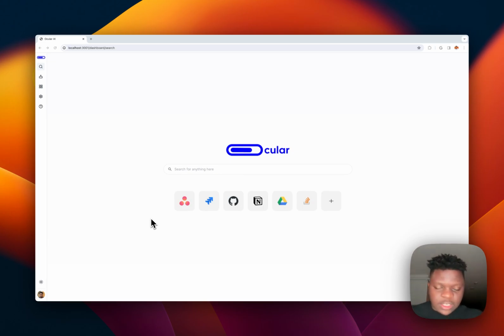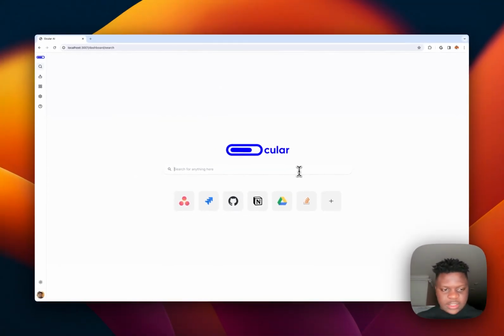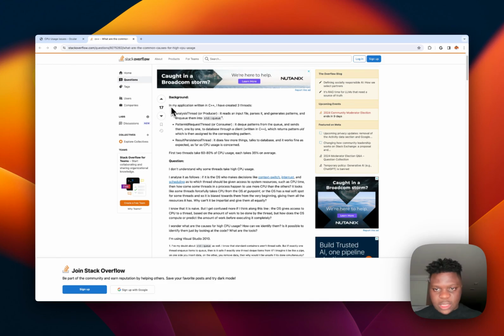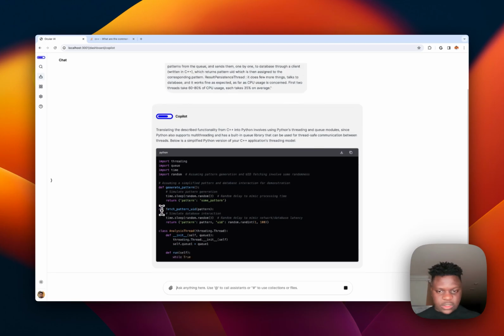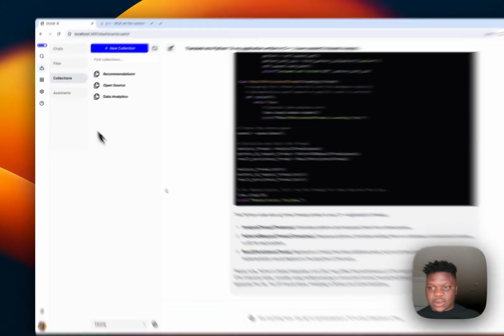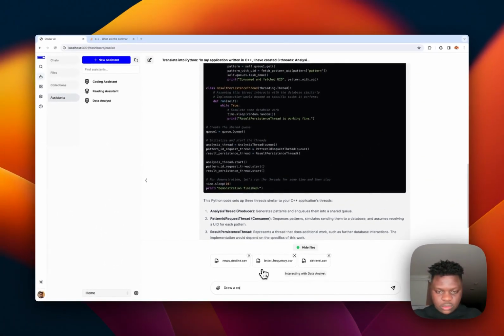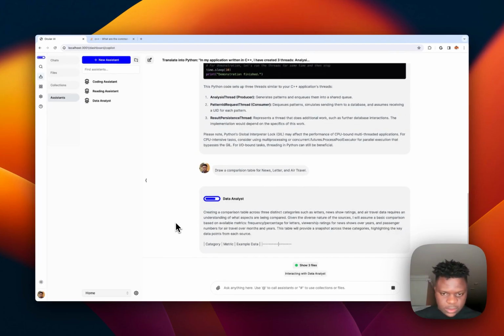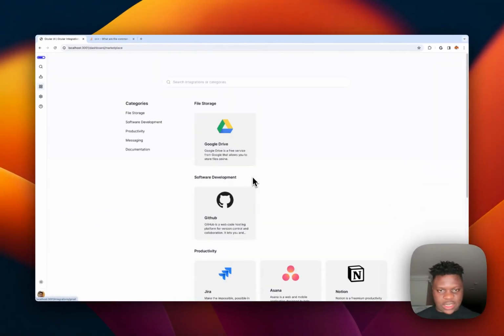Ocular AI Demo